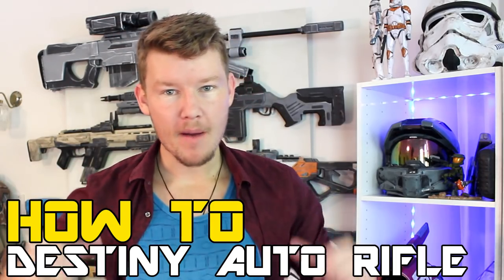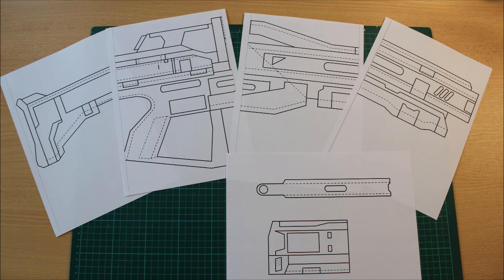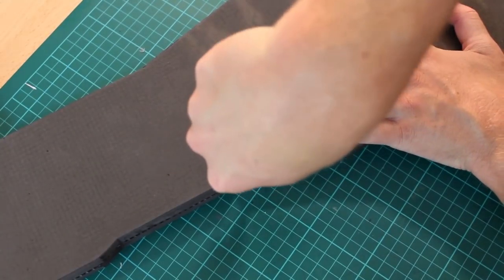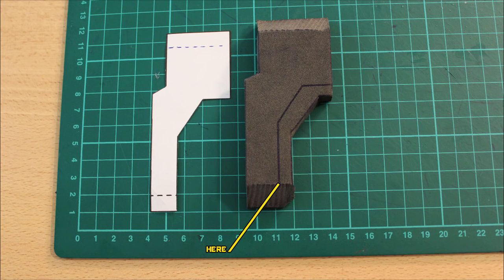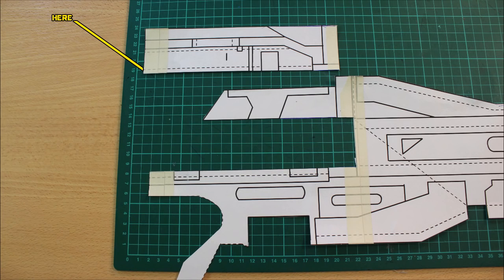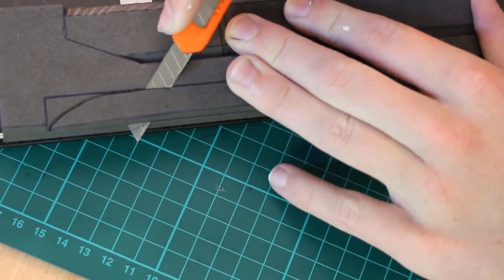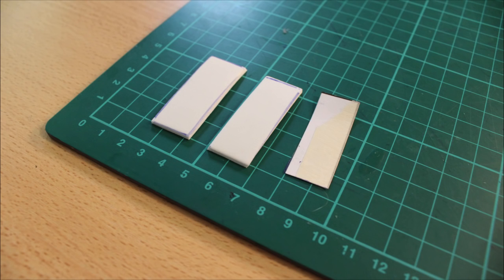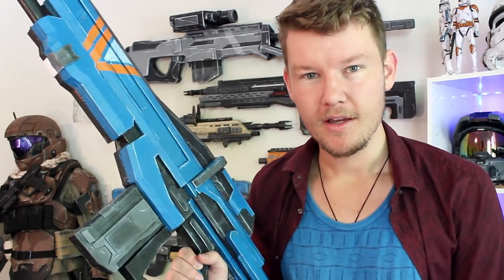HOW TO: DESTINY Auto Rifle Cosplay Prop - Part 1